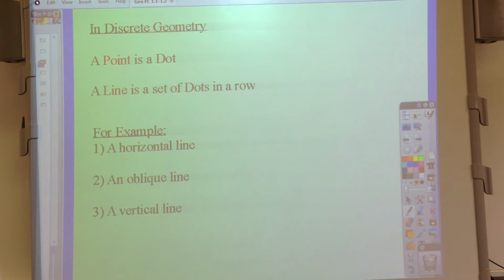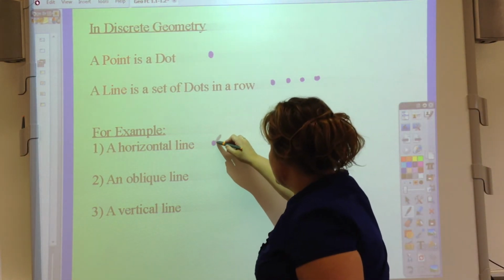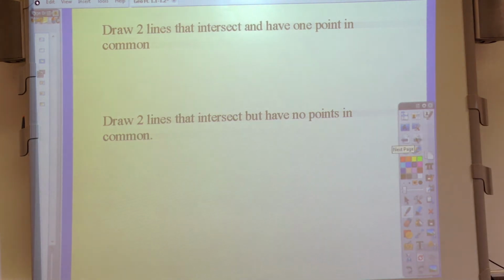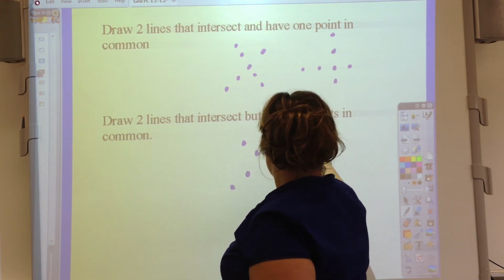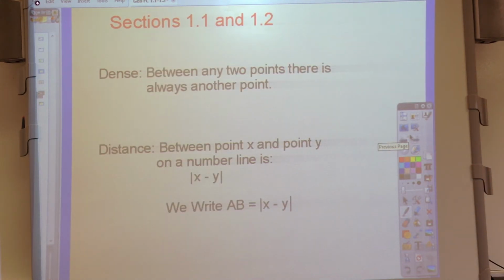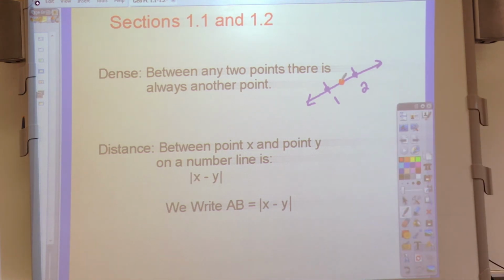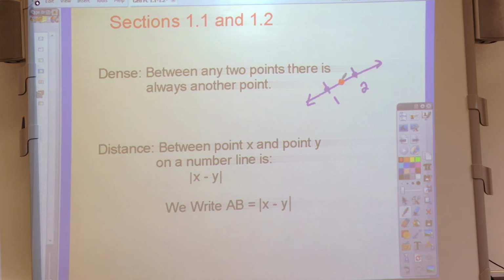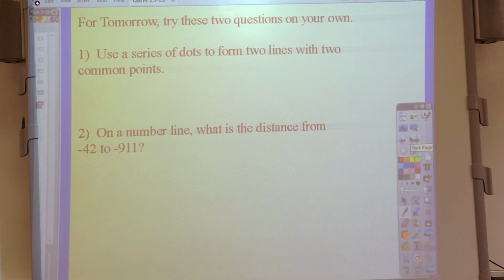Geometry 1 1 and 1 2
Sections 1.1 and 1.2 Lecture